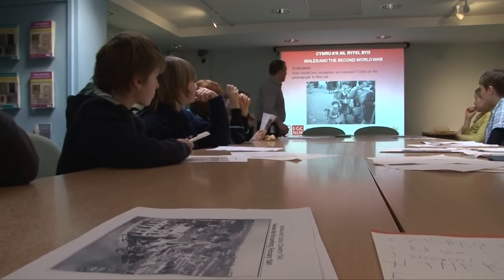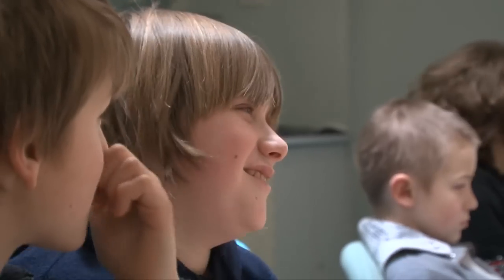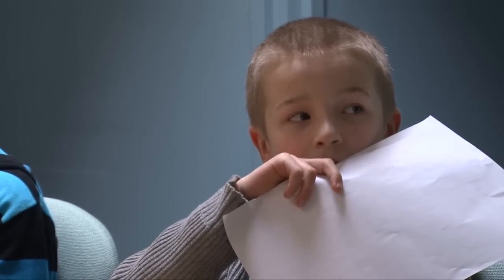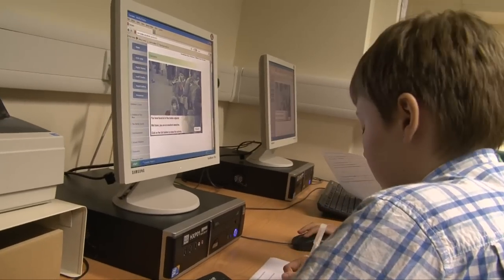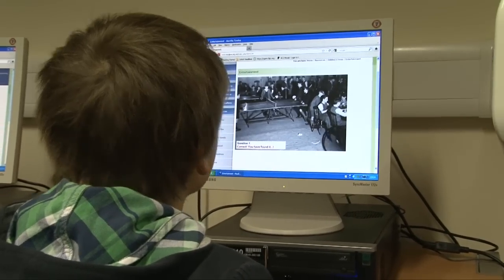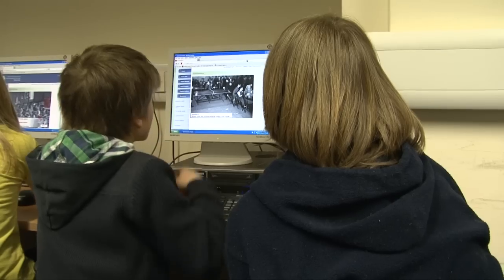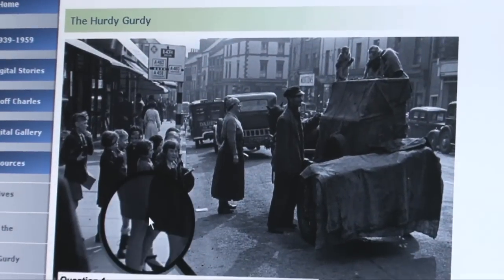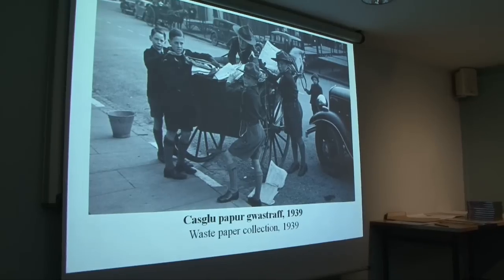National Library of Wales / Llyfrgell Genedlaethol Cymru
By digitising large sections of its vast archive of historical material and putting it online with user-friendly guidance notes, the National Library of Wales has created a huge learning resource for parents/carers who educate their children at home. The Library holds workshops to train parents/carers, who often have no teaching background, in how to use the resource material most effectively.

Drwy ddigideiddio rhannau helaeth o'i harchif enfawr o ddeunydd hanesyddol a'i roi ar-lein gyda nodiadau cyfarwyddyd hawdd eu deall, mae Llyfrgell Genedlaethol Cymru wedi creu adnodd dysgu enfawr i rieni/gofalwyr sy'n addysgu eu plant gartref. Mae'r Llyfrgell yn cynnal gweithdai i hyfforddi rhieni/gofalwyr, sydd yn aml heb unrhyw gefndir ym myd addysg, ar sut i ddefnyddio'r deunydd adnodd yn y ffordd fwyaf effeithiol.